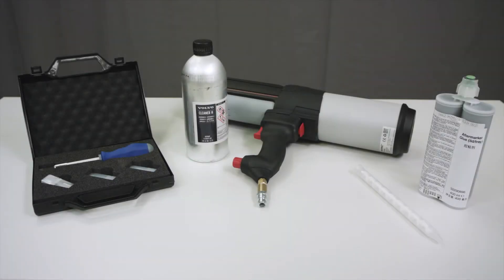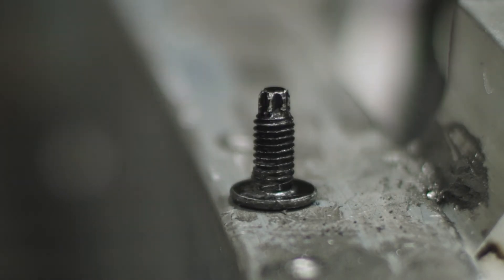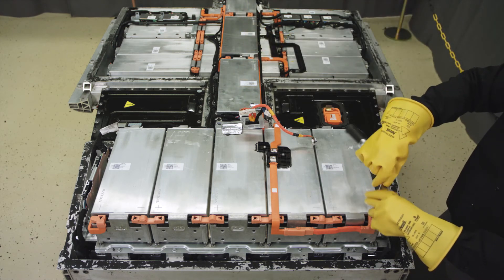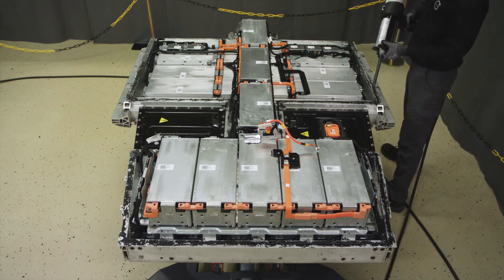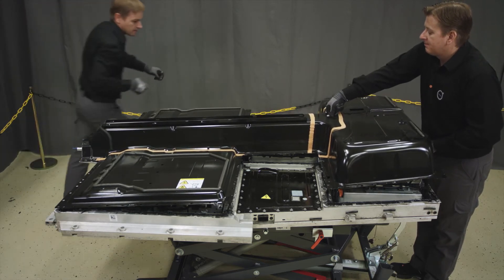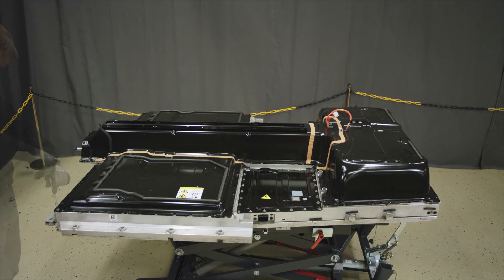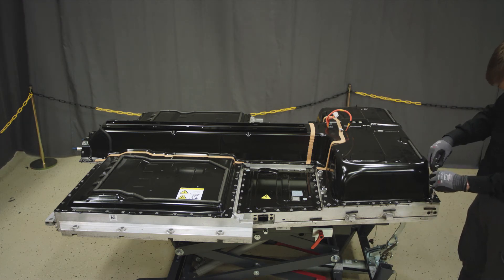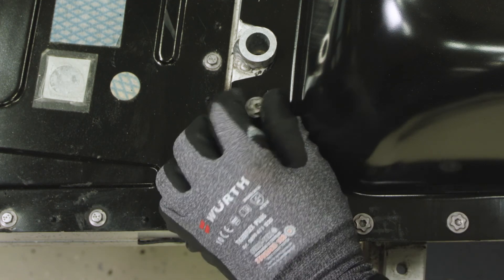Volvo XC40 Recharge (Pure Electric / P8). High voltage battery lid/cover installation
(VIDEO 6 of 8) This video shows the Volvo VIDA (Vehicle Information and Diagnostics for Aftersales) procedure to reinstall and reseal the high voltage battery lid.   Below are all the videos: